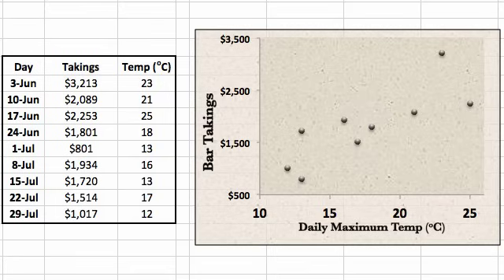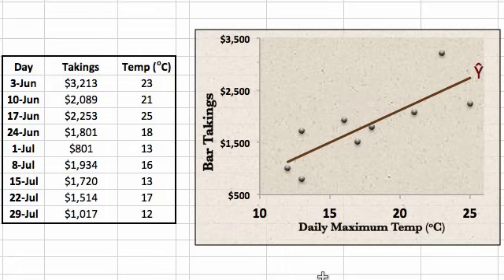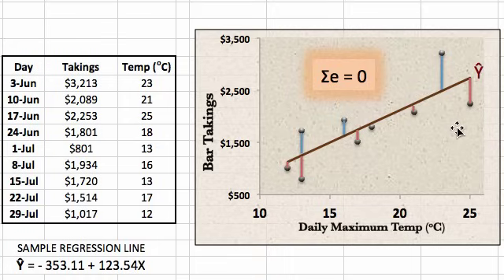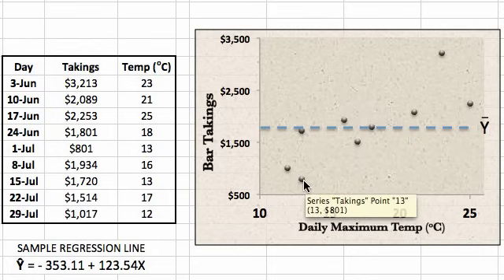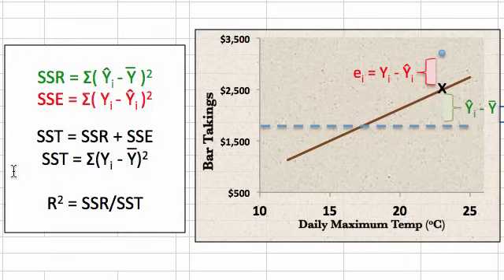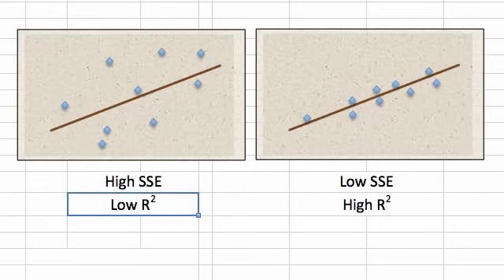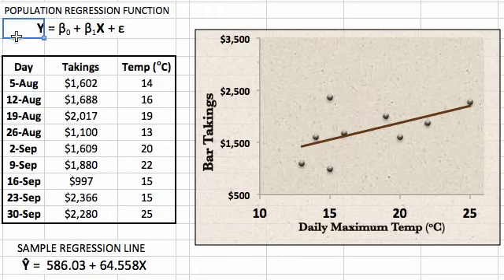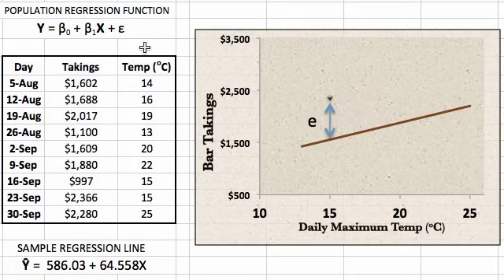Introduction to REGRESSION! | SSE, SSR, SST | R-squared | Errors (ε vs. e)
The first video in a series of 5 explaining the fundamentals of regression.

Please note that in my videos I use the abbreviations:
SSR = Sum of Squares due to the Regression
SSE = Sum of Squares due to Error.

Intro: 0:00
Y-hat line: 2:26
Sample error term, e: 3:47
SSR, SSE, SST: 8:40
R-squared intro: 9:43
Population error term, ε: 12:11

Ever wondered WHY you have to SQUARE the error terms??

Here we deal with the very basics: what is regression? How do we establish a relationship between two variables? Why must we SQUARE the error terms? What exactly is SSE, SSR and SST? What is the difference between a POPULATION regression function and a SAMPLE regression line? Why are there so many different types of error terms??